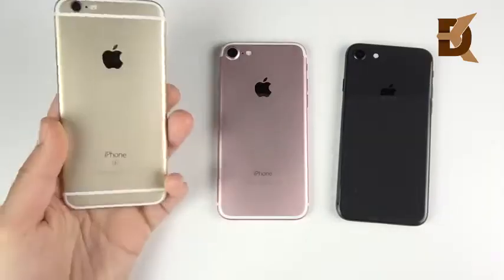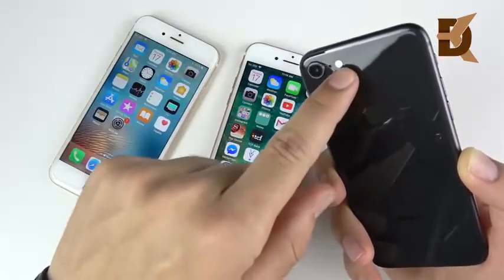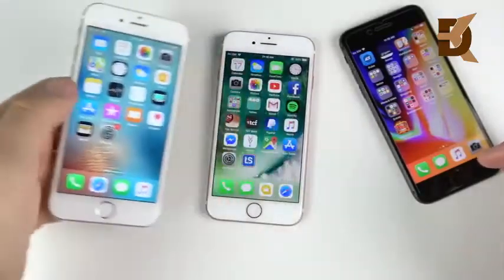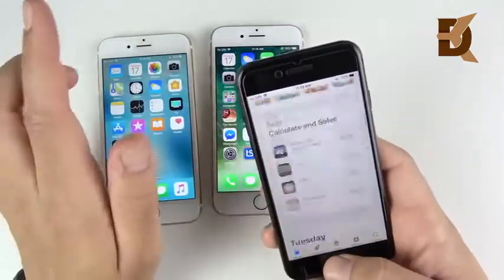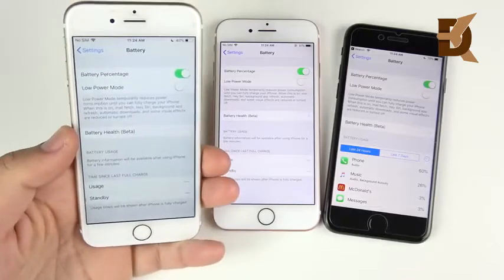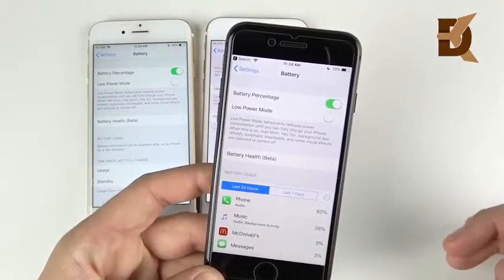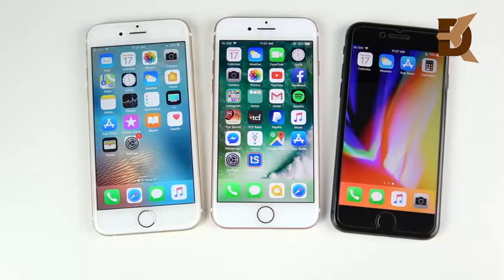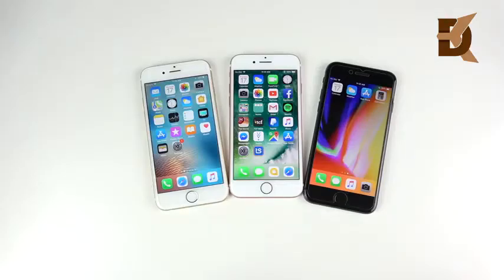IPhone 6S vs IPhone 7 vs IPhone 8 - Differences that matter 🍏🍏🍏🍏